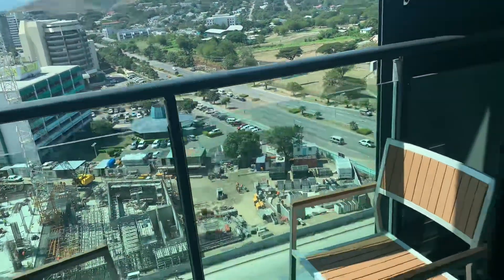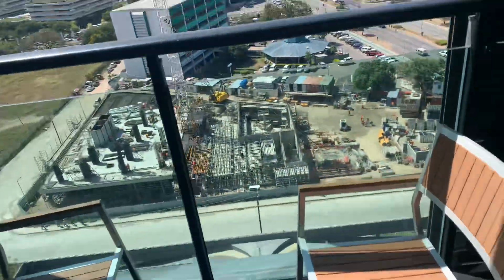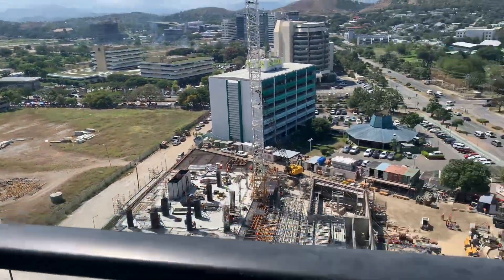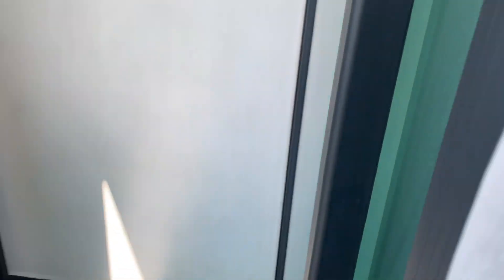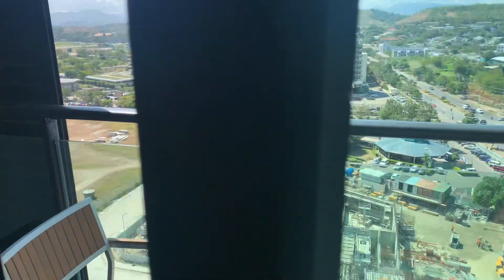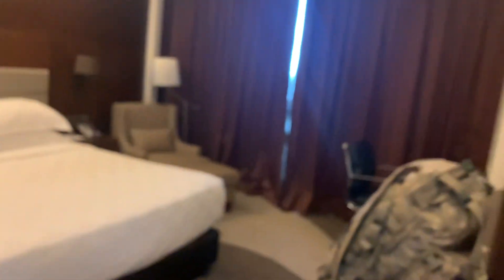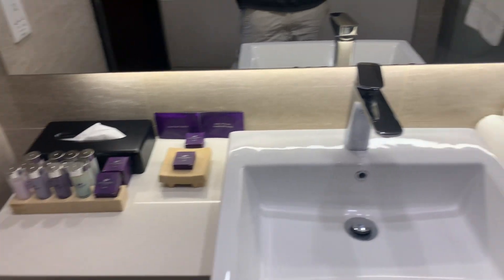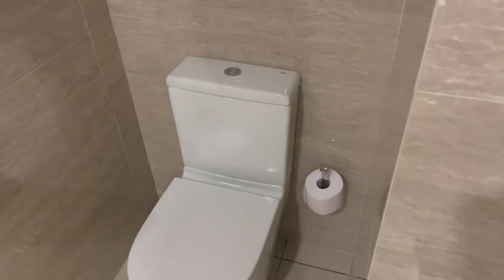Port Mosby hotel Papua New Guinea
Just a quick video of one shared rooms